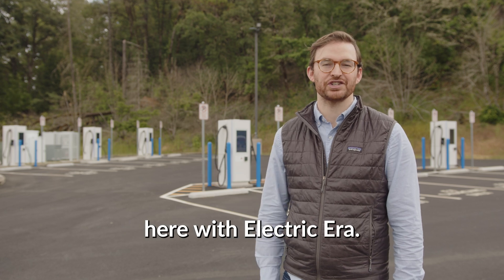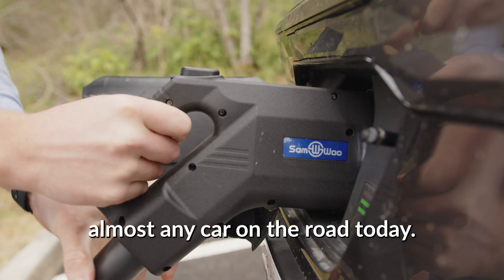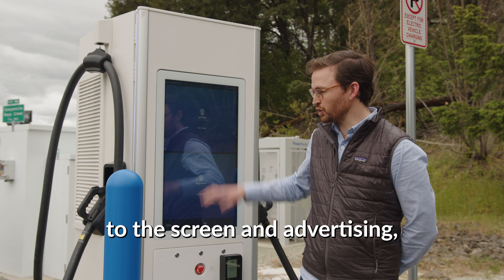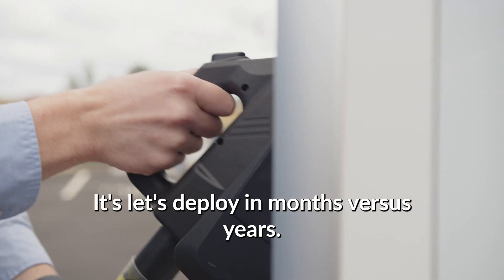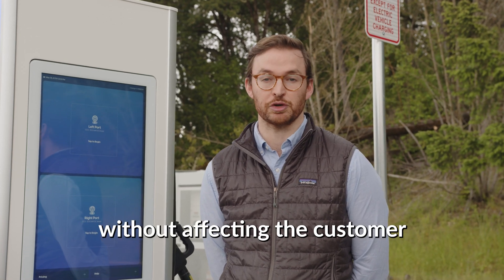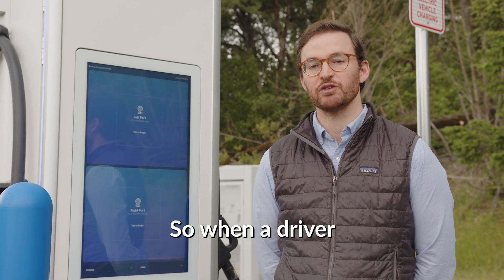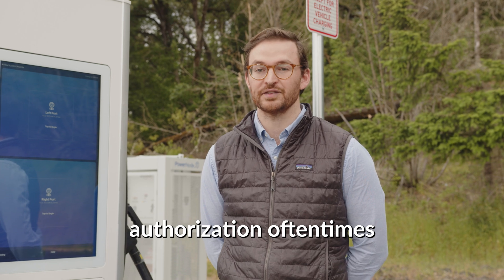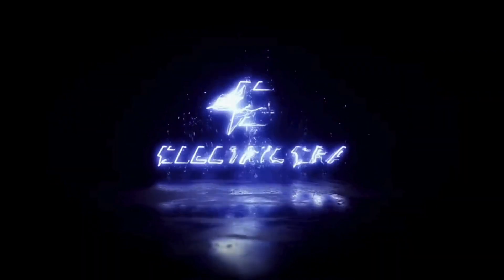Tour of the 7feathers EV fast charging station, Powered by Electric Era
Tour of Electric Era's Cutting edge EV fast charging stations featuring our revolutionary battery backed station design, and details on our vertically integrated and proprietary software architecture.